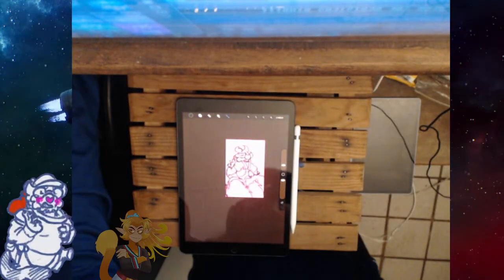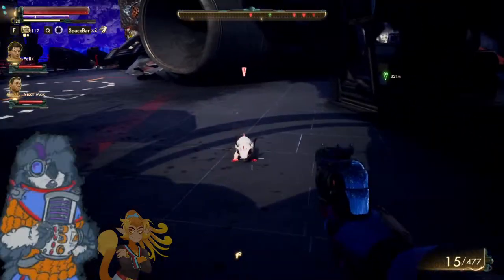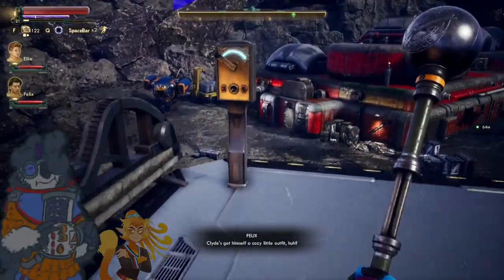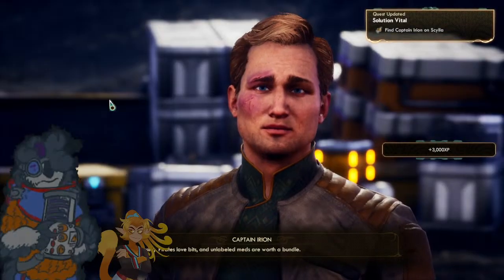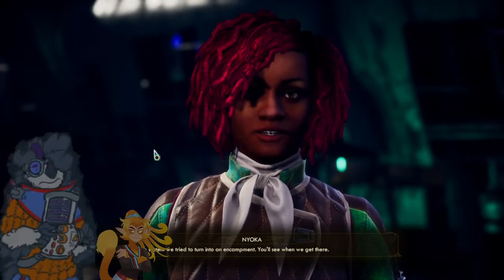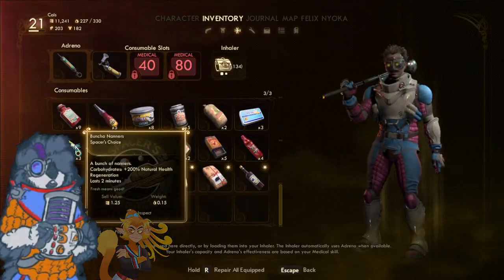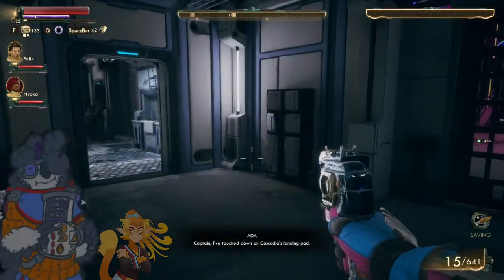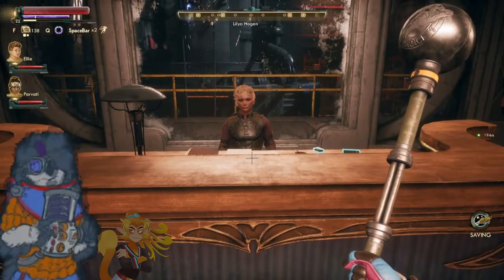First, some art. Then, the Outer Worlds.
I sometimes also have a twitch feed running if you want to check it!